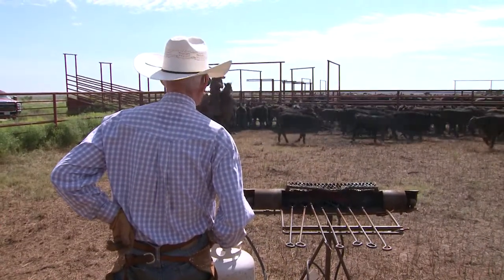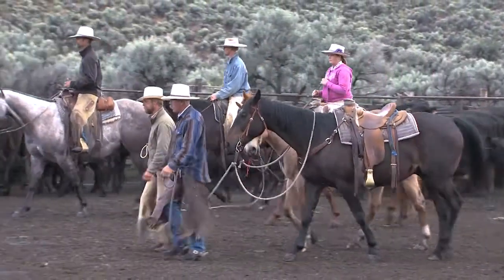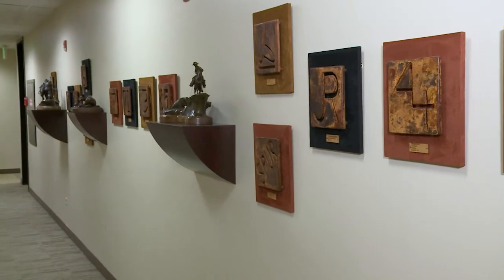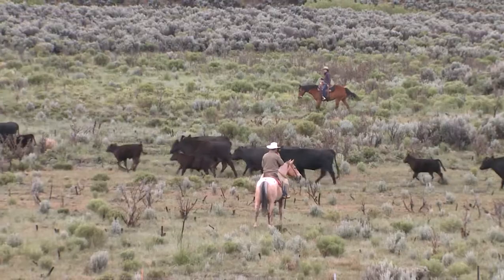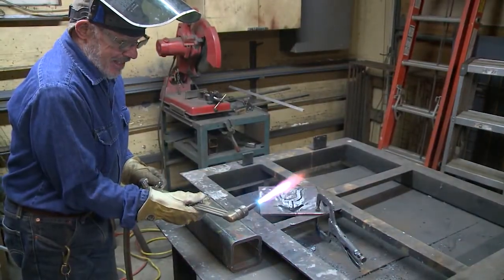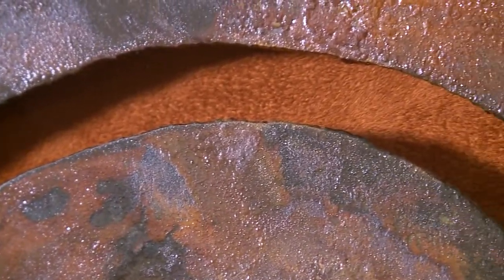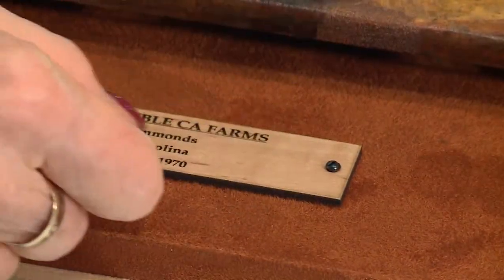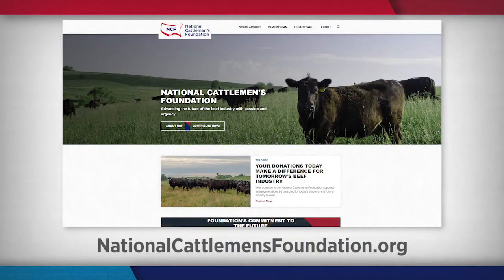Brands Become Art on the Living Legacy Wall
See how fire and steel are used to craft brands that are displayed on the Living Legacy Wall - an effort that raises funds for scholarships and other activities of the National Cattlemen's Foundation.